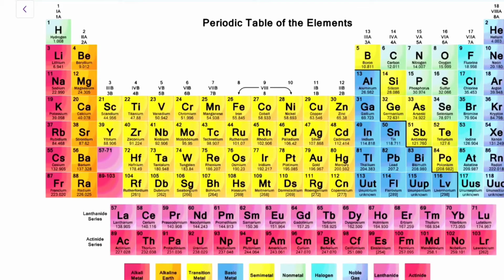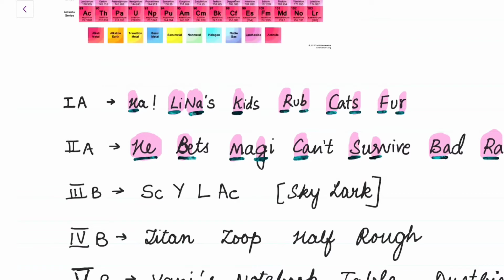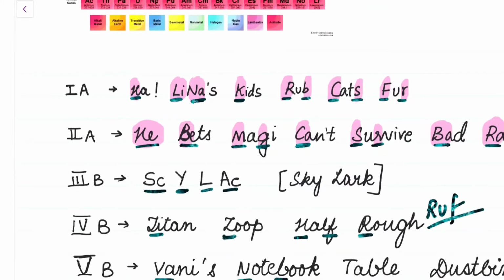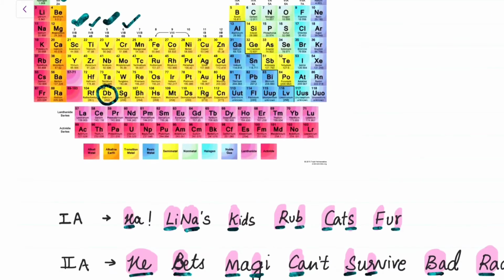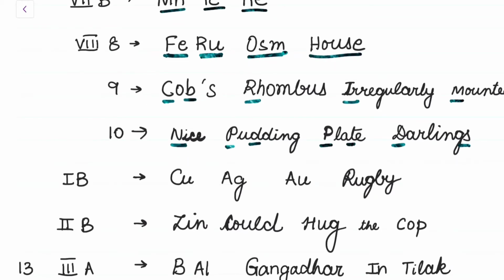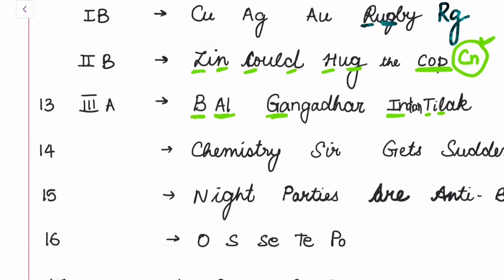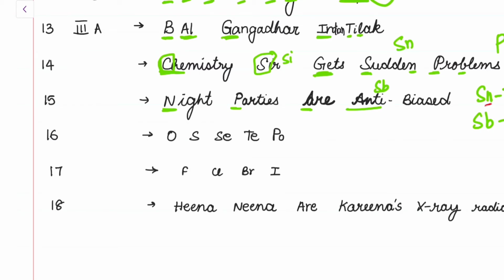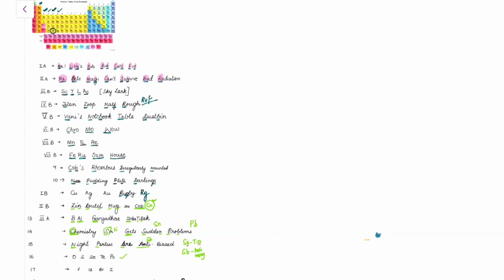Periodic table Mnemonics Part 1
Learn this new way of
periodic table Mnemonics for neet, jee, cbse boards